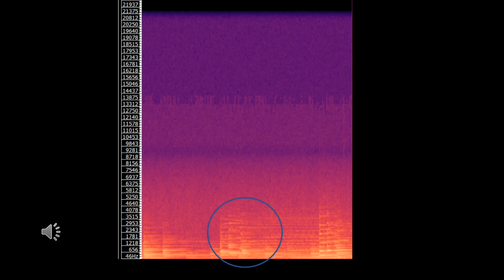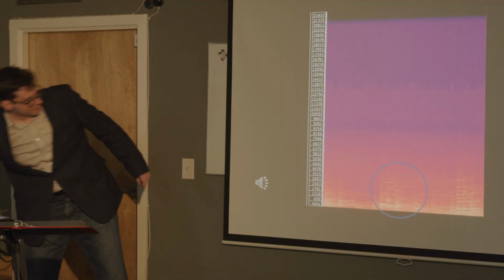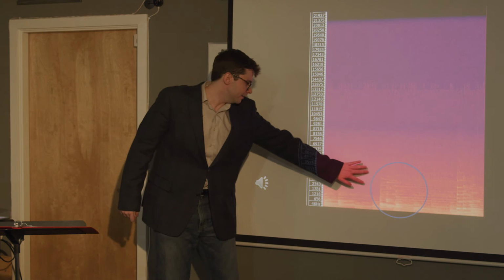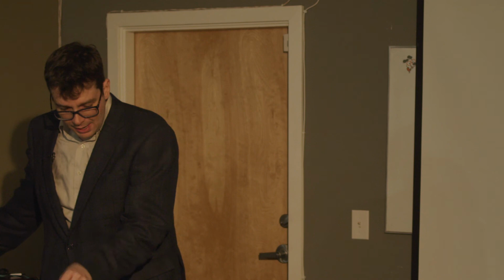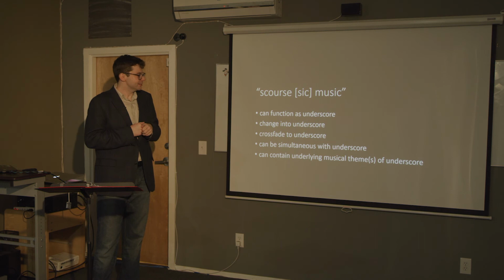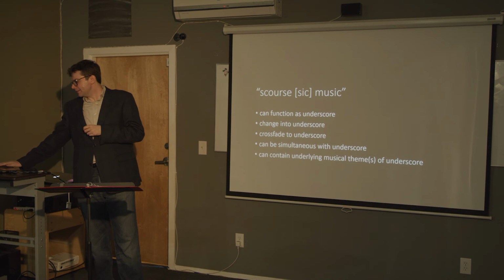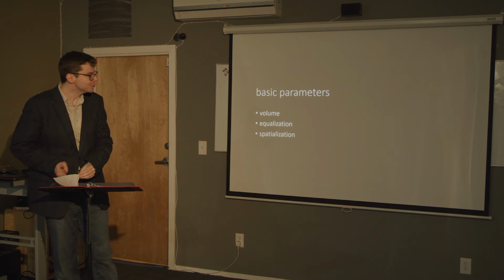Fusing Diegetic Music and Underscore: An Underused Technique for Cinematic Power and Continuity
Guest talk by conductor, orchestrator, and composer Geoffrey Pope at FWD:labs Salon #83 on Thursday, February 27.

Geoffrey Pope is an award-winning conductor, orchestrator, and composer. Balancing dual careers in concert music and scoring for film and other media, he believes that creativity and synergy come from lifelong curiosity and a commitment to working well with others.

Pope received his undergraduate degree in composition from USC, masters degrees in composition and conducting from the Eastman School of Music, and a doctorate in conducting from UCLA. This combination and level of formal training is unusual in today's commercial music industry, and Pope applies these skills to his work in the studio and concert hall with efficiency, sensitivity, and receptivity.

He has scored numerous shorts, commercials, logo cues, and PSAs appearing on broadcast television and online, as well as the feature film "Palo Alto, CA" (2007) starring Ben Savage and Tom Arnold. He has conducted sessions for independent short and feature films in Los Angeles and Rochester, New York, and provided music preparation and mixing services. He is employed as an orchestrator for several upcoming Netflix releases.

In addition to his creative endeavors, he works as a forensic musicologist in music copyright infringement matters, as an associate with Judith Finell MusicServices, whose clients have included Sony, Disney, Bob Dylan, Lady Gaga, and Warner Bros. He is an advocate of composers whose work is pushed to resemble a temp track too closely, working to reduce the risk of copyright infringement while honoring a production?s musical requirements.